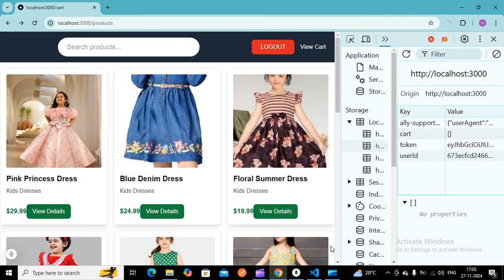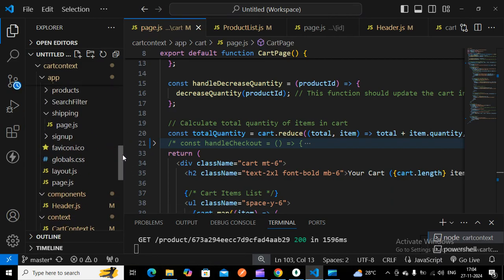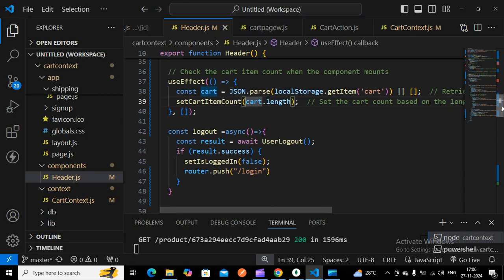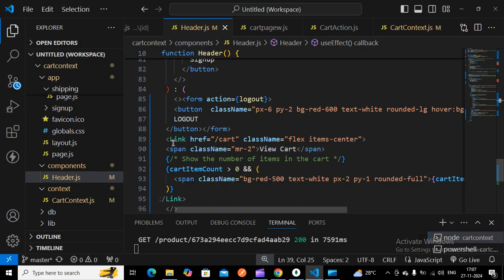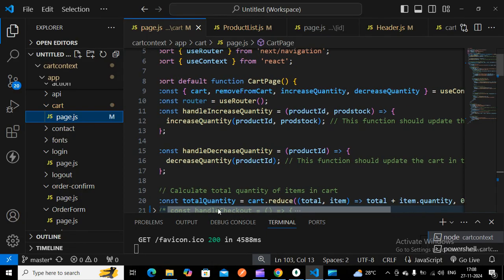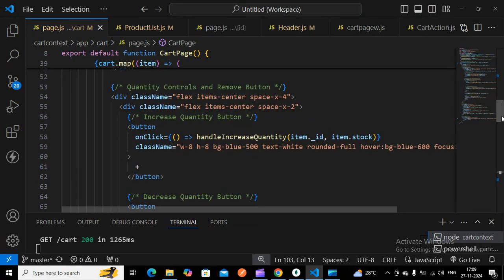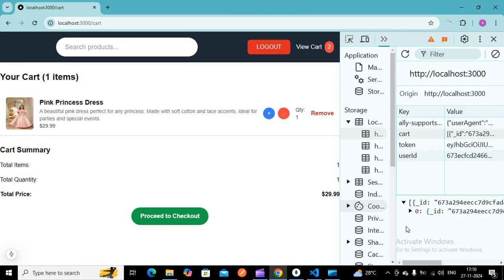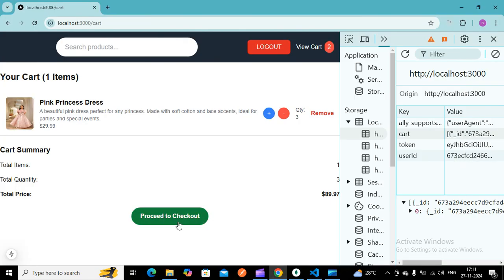Next JS Tutorial #25 Calculate the total price in our cart and cart count in Header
In this video, we 'll be seeing how to display cart page and calculate the total price in our cart and cart count displayed in Header.